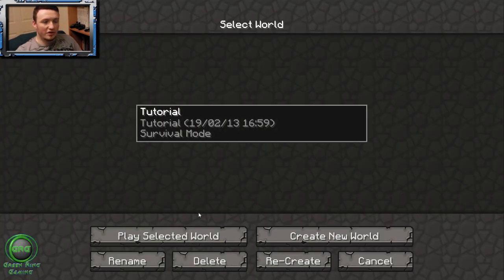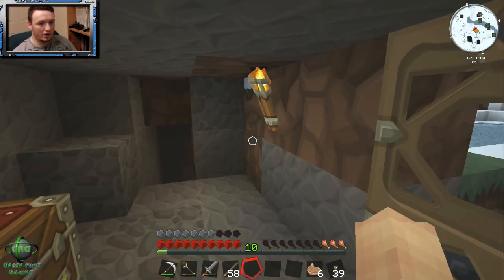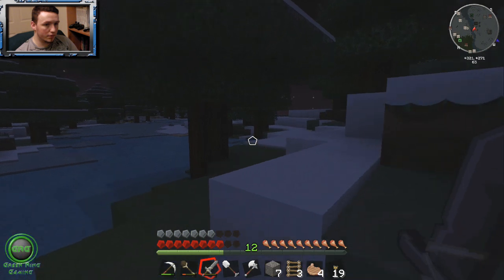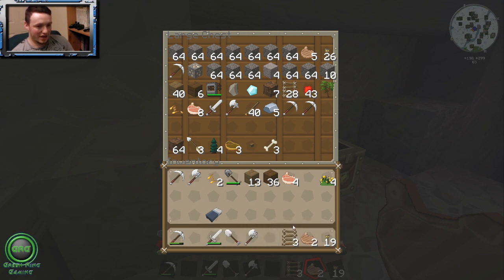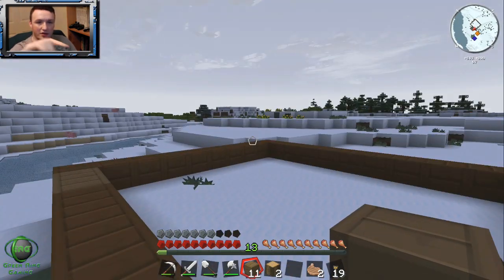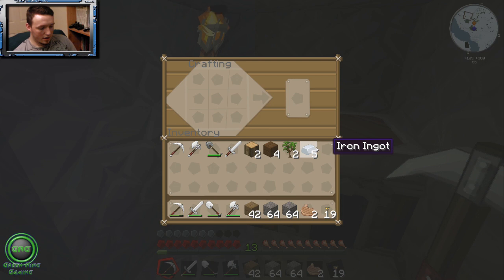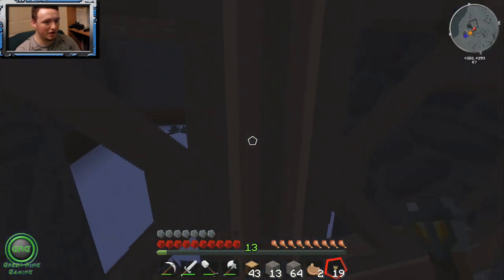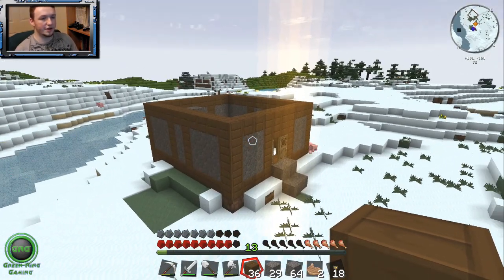Let's Play Minecraft #4 Moving Out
Hello Ringlets! (lol cool name ey?)
Here is my next Minecraft video and it's a good one!
In this episode I decide to move out of that shitty little place, into my own new house, also I try to find some sheep which takes me ages.
Thanks Ringlets.

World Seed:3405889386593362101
(For playing along with me if you want to)